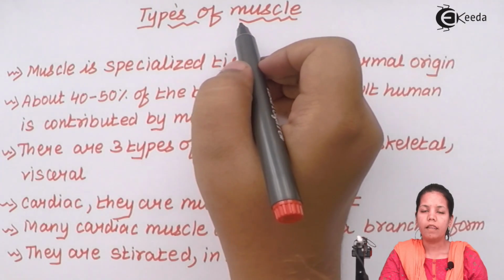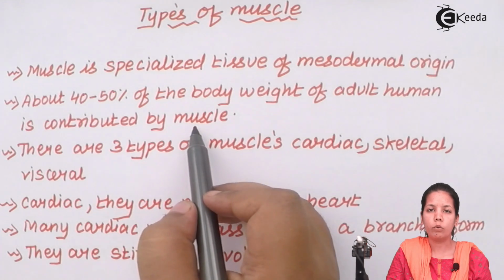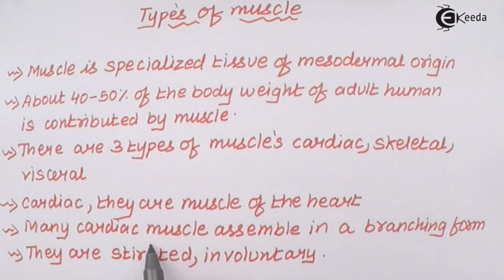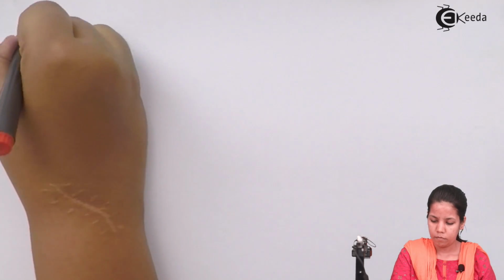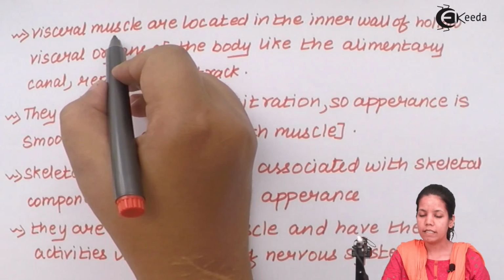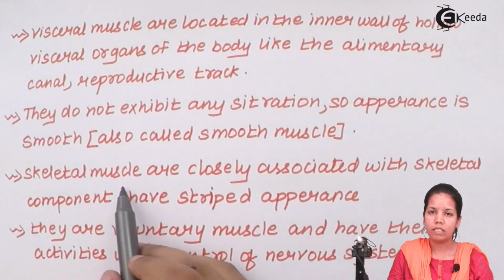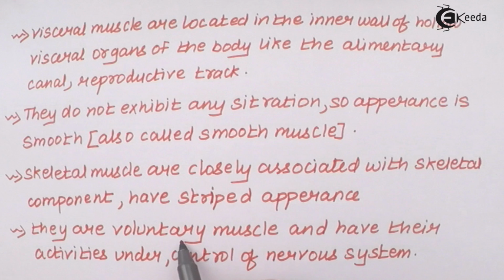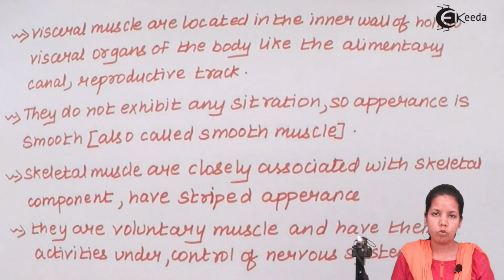Types of Muscle - Human Skeleton & Locomotion - Biology Class 11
Types of Muscle  Video Lecture of Human Skeleton & Locomotion Chapter from Biology Subject for HSC, CBSE & NEET.

Watch Previous Videos of Chapter Human Skeleton & Locomotion  :-

Happy Learning : )